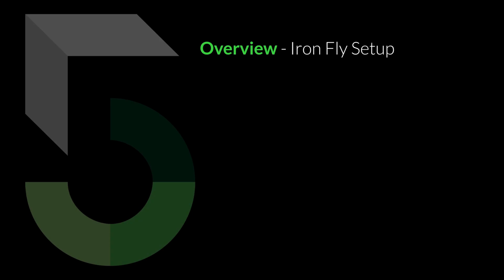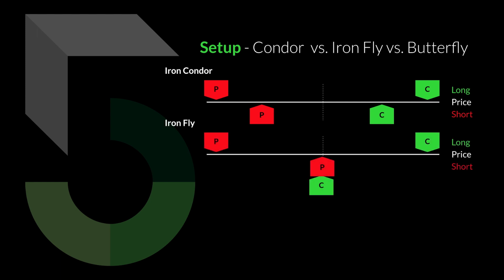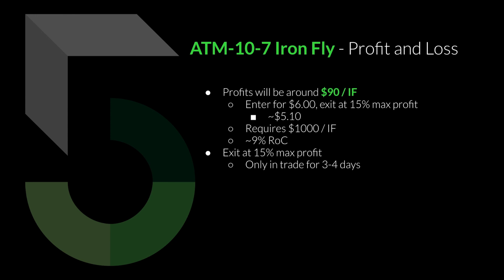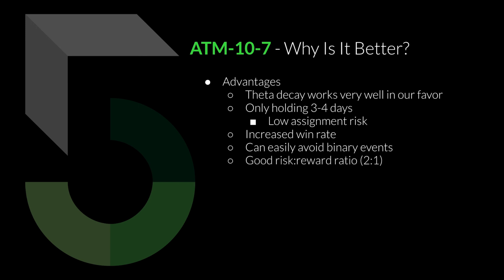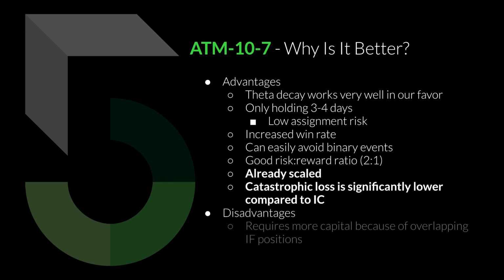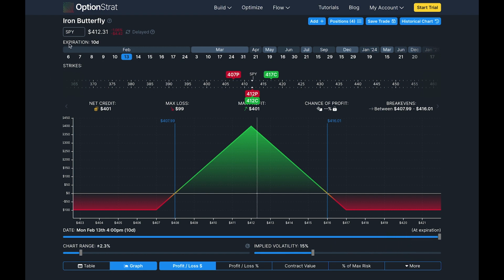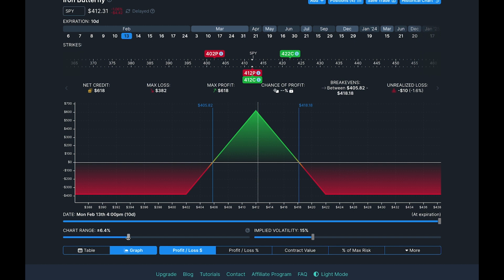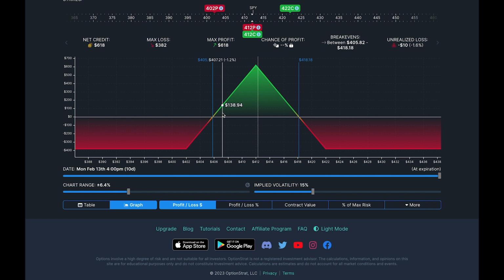More Profit & Less Risk With An Iron Fly! Money Making Idea!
This options setup turns an iron condor into an iron fly - increasing profit while reducing risk. Results video coming soon!

Track all your stock and options trades with the premium trade log!

OPTIONS BASICS!